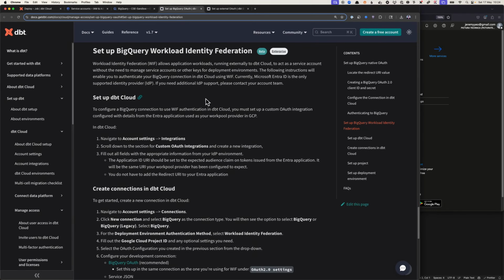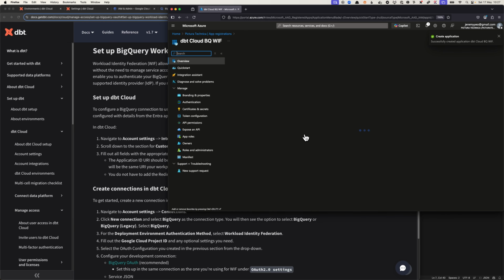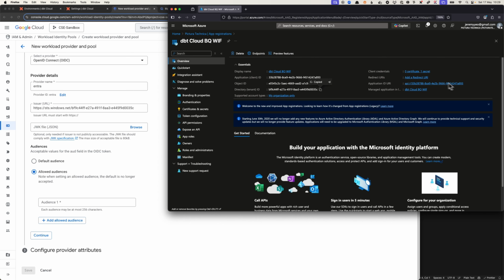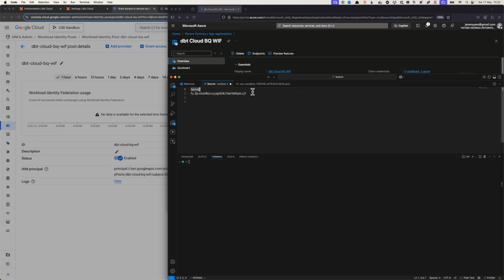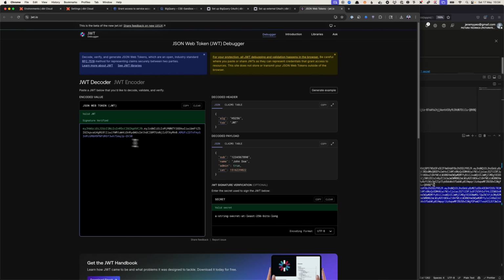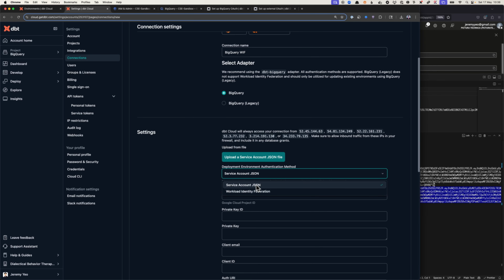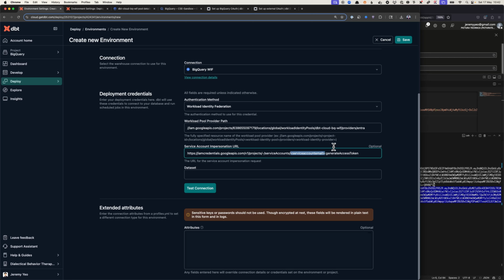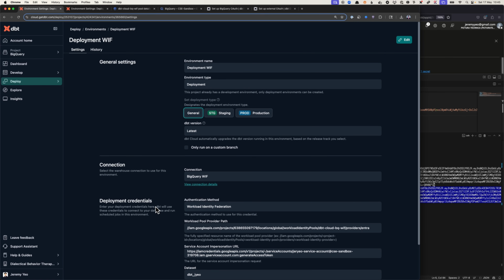dbt Cloud - BigQuery Workload Identity Federation + Microsoft Entra ID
Connecting dbt Cloud to BigQuery via Workload Identityf Federation and Microsoft Entra ID.